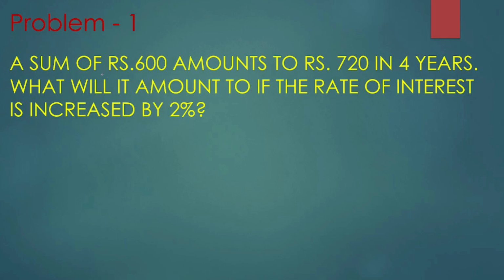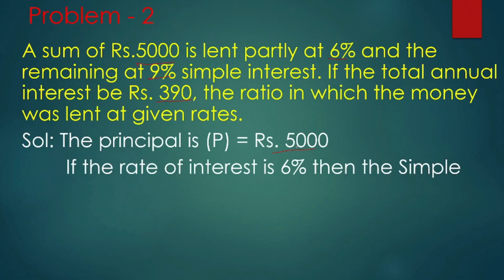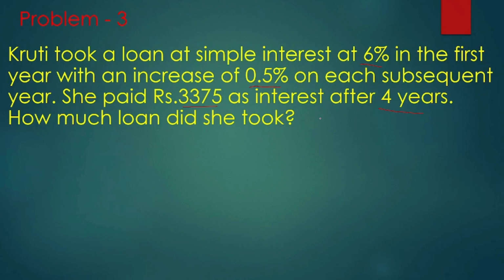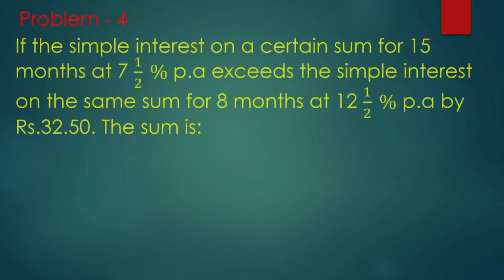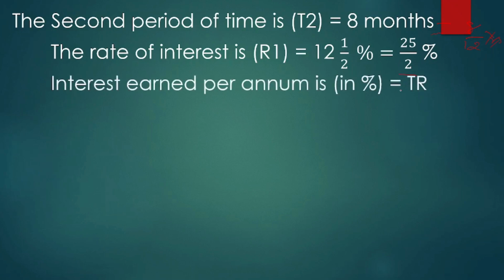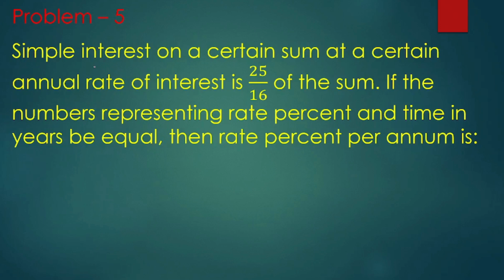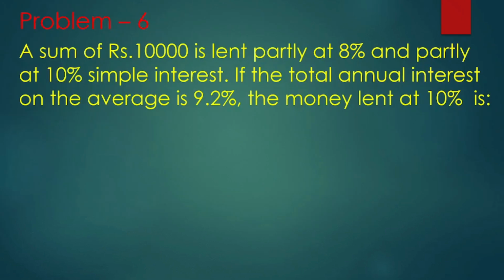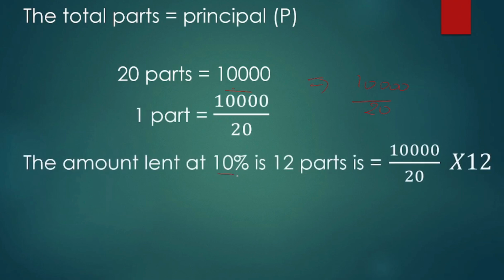SIMPLE INTEREST PART III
Different types of simple interest problems are explained so that one can get the understanding abourt solving the simple interest problems.